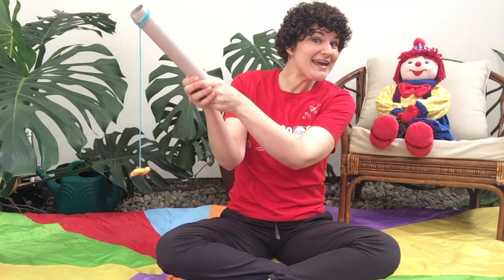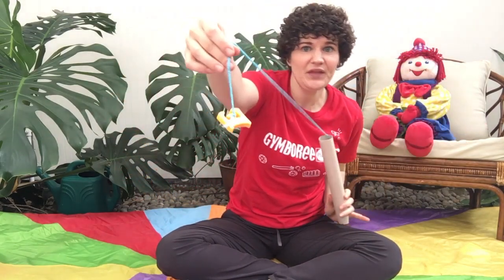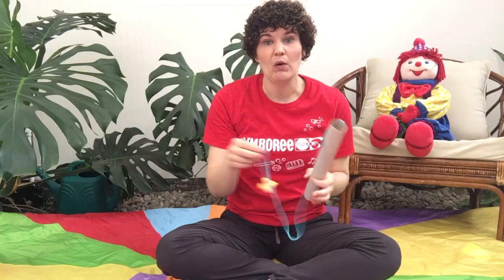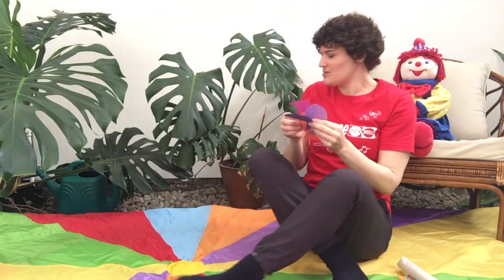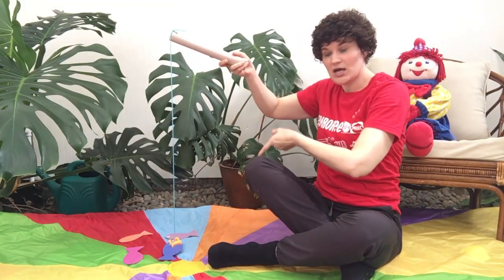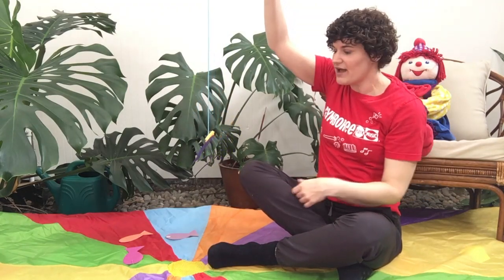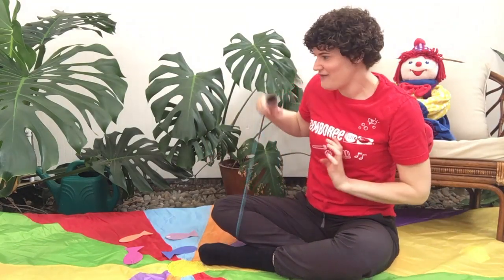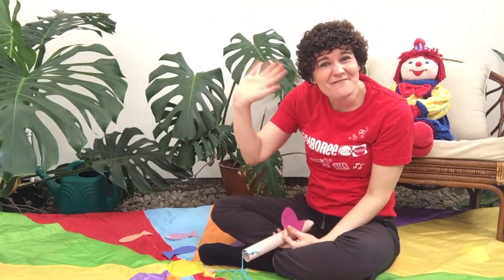STEM - Magnetic Fishing Game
Practice your hand-eye coordination with this easily-assembled fishing game. You can even talk to your little ones about how magnets work! This activity is best for Explorers and preschool-age children (~20 months and older)